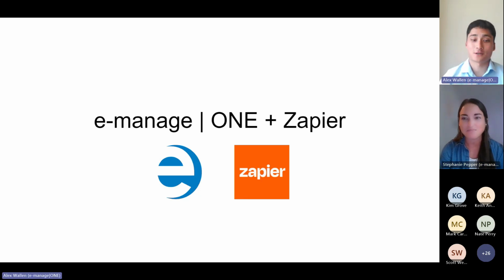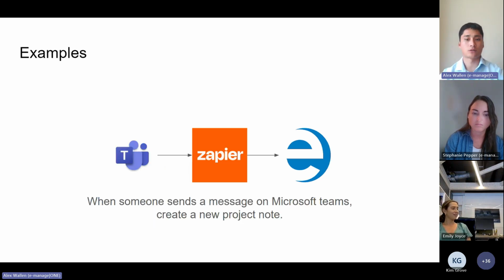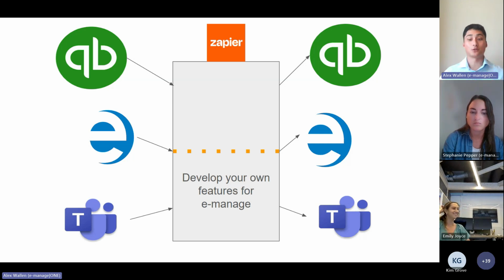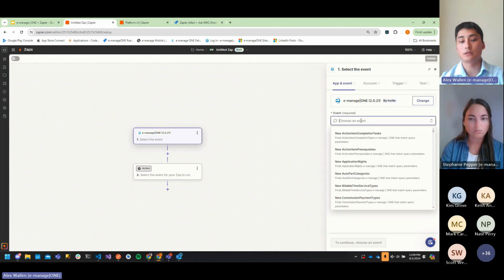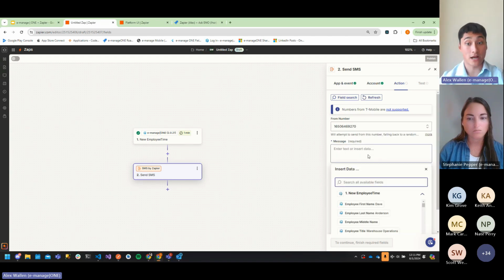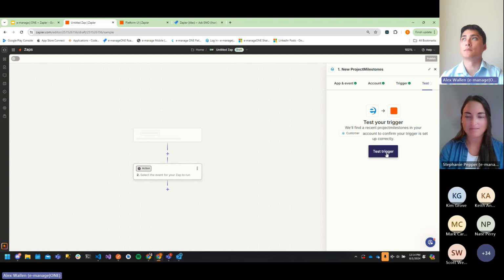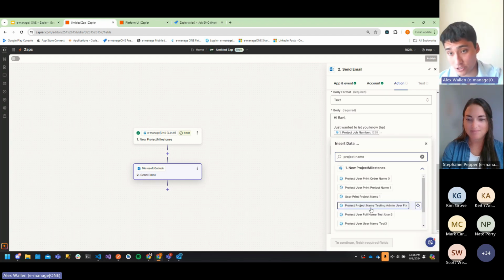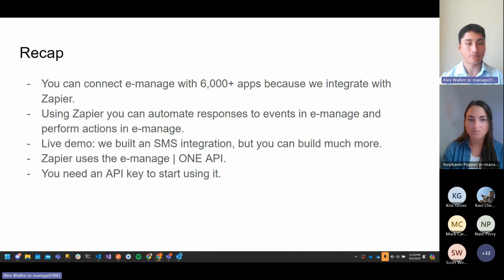Live Webinar: Exploring e-manage|ONE Newest Intgeration with Zapier!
In this video, we explore the latest integration e-manage|ONE is preparing to release to the public: Zapier! This integration can be utilized by our e-manage|ONE Cloud users to connect e-manage|ONE to other applications to pull and/or push data.